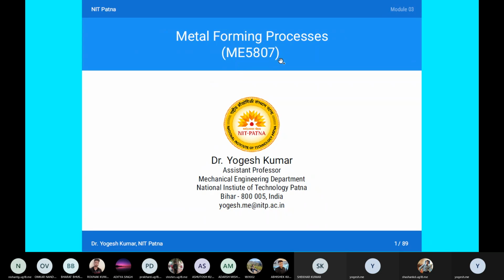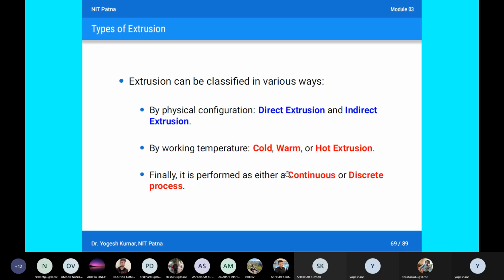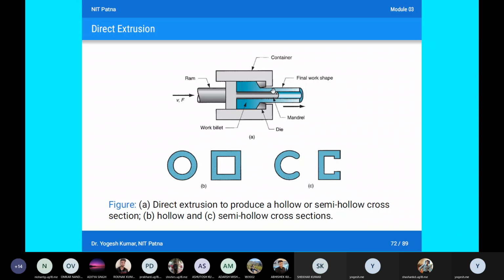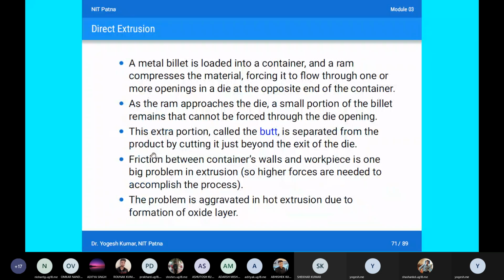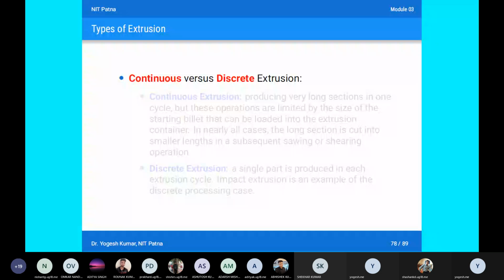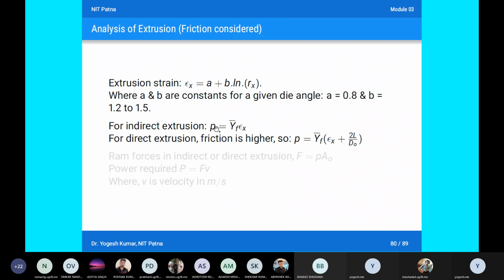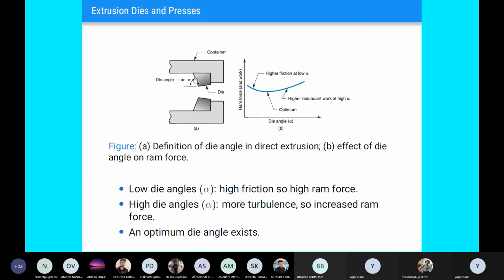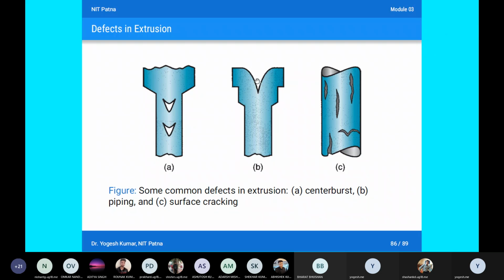ME5807 | Metal Forming Processes | Module 03 | Lect 05